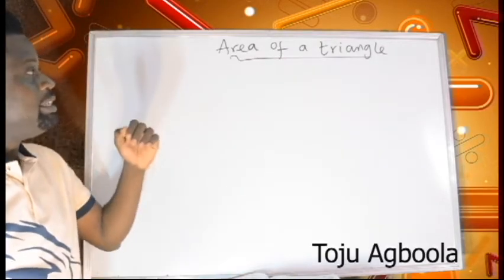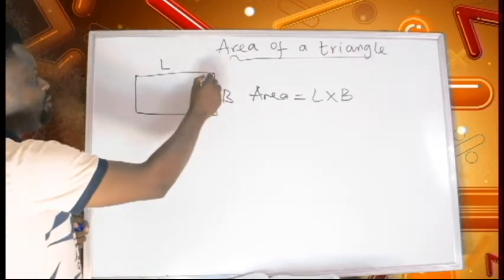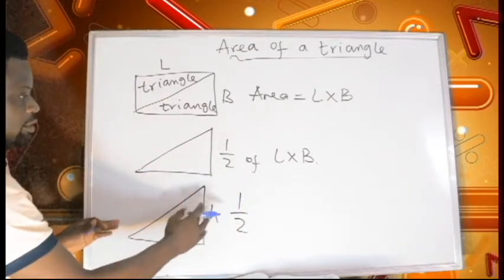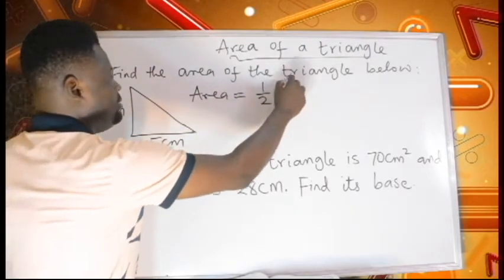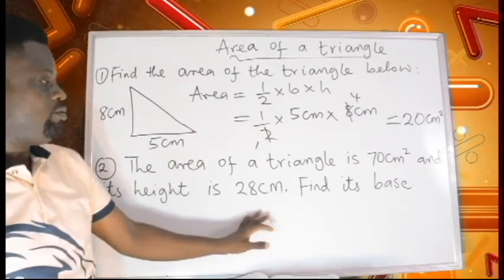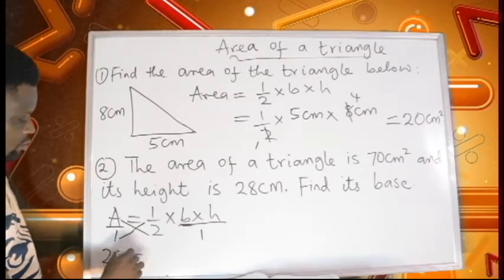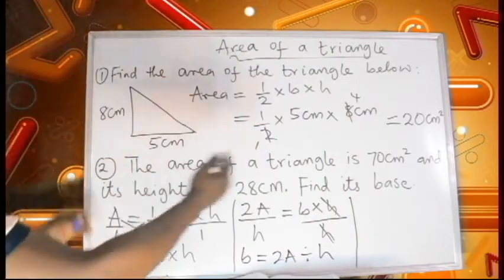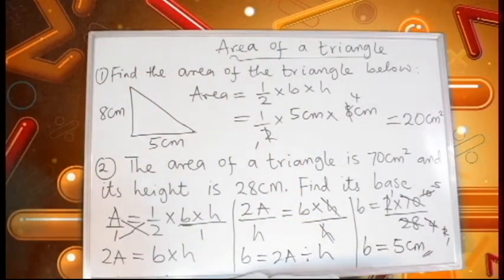Geometry Area of Triangles Mathematics Basic 4-6